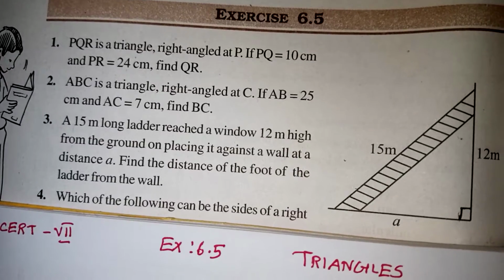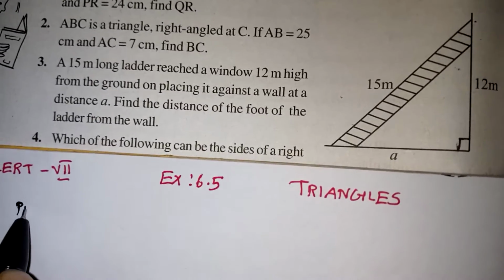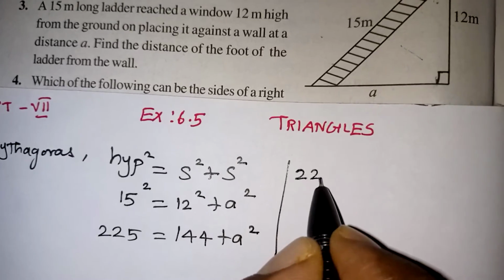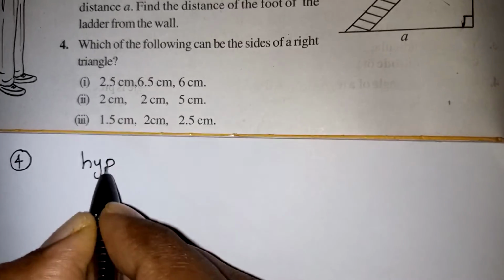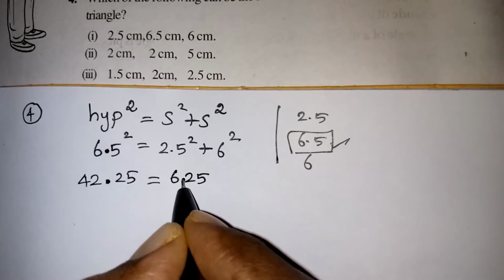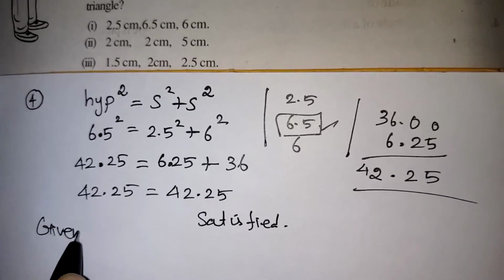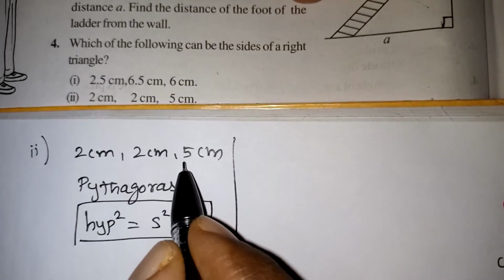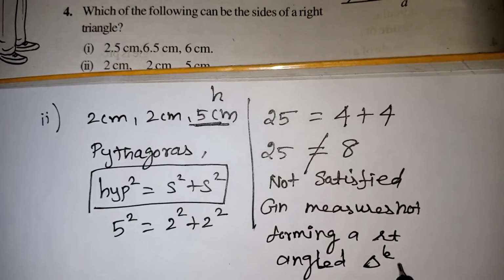The Triangles And Its Properties Class 7 | Ex 6.5 Q 3 and 4 Chapter 6 Ncert 7th | Maths in English